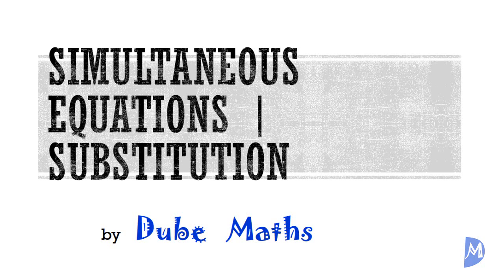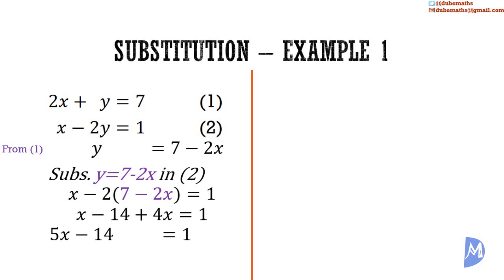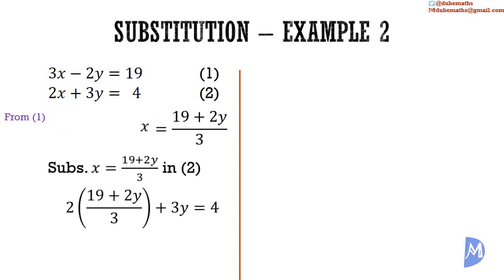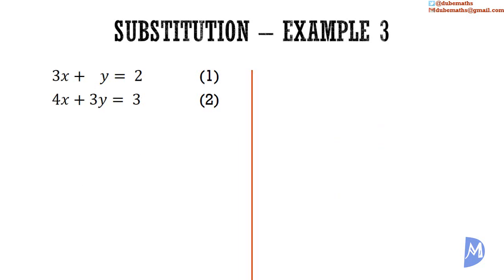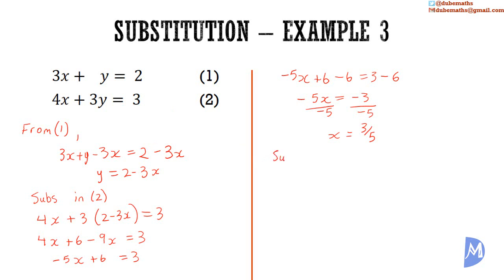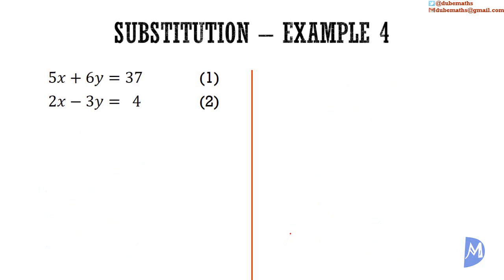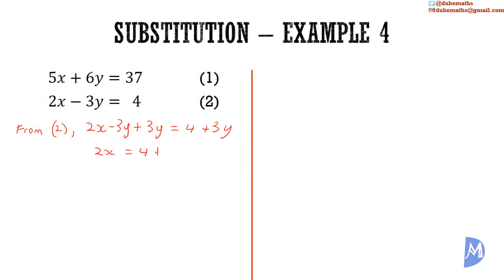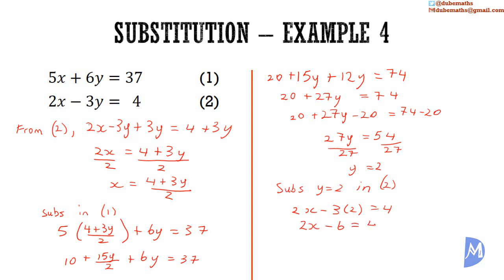Simultaneous equations | Substitution | Algebra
Solving 2 Simultaneous equations with two unknowns by substitution is discussed.  (1) Make one unknown the subject of the formula in one of the equations.  (2) Substitute for this unknown in the other equation.  (3) Solve the resulting simple equation (4) Substitute the result in any of the equations to determine the second unknown.
This topic:
1. use symbols to represent numbers, operations, variables and relations;
2. translate statements expressed algebraically  into verbal phrases;
3. perform arithmetic operations involving directed numbers;
4. perform the four basic operations with algebraic expressions;
5. substitute numbers for algebraic symbols in simple algebraic expressions;
6. perform binary operations (other than the four basic ones);
7. apply the distributive law to factorise or expand algebraic expressions;
8. simplify algebraic fractions;
9. use the laws of indices to manipulate expressions with integral indices;
10. solve linear equations in one unknown;
11. simultaneous linear equations, in two unknowns, algebraically;
12. solve a simple linear inequality in one unknown;
13. change the subject of formulae  (Including those involving roots and powers);
14. factorise algebraic expressions;
15. solve quadratic equations;
16. solve word problems (Linear equation, Linear inequalities, two simultaneous linear equations, quadratic equations);
17. solve a pair of equations in two variables when one equation is quadratic or non-linear and the other linear;
18. prove two algebraic expressions to be identical;
19. represent direct and indirect variation symbolically;
20. solve problems involving direct variation  and inverse variation.